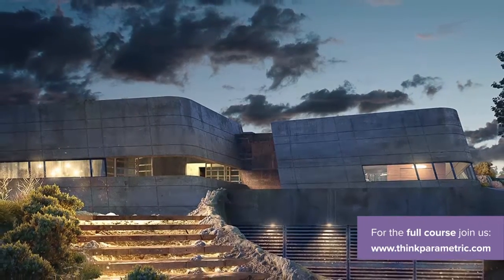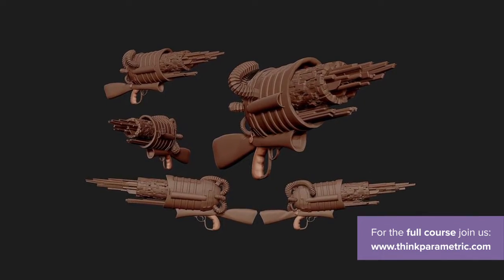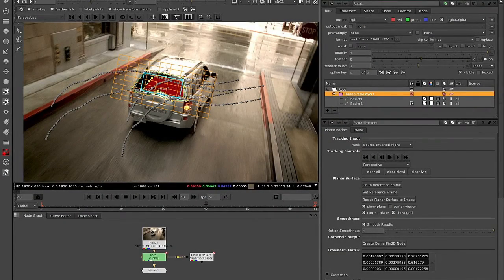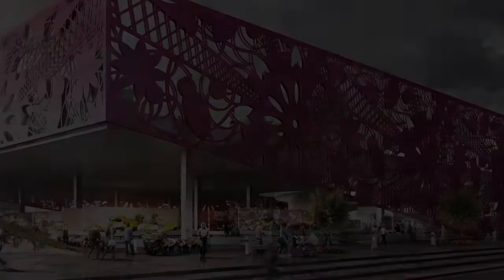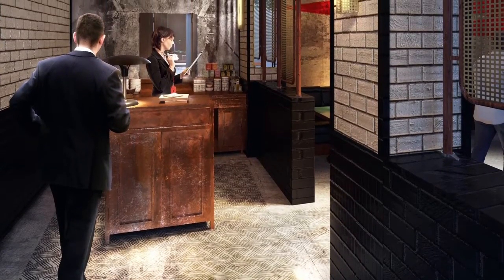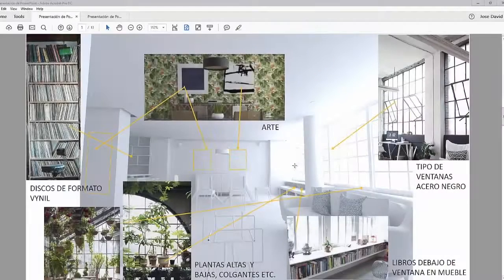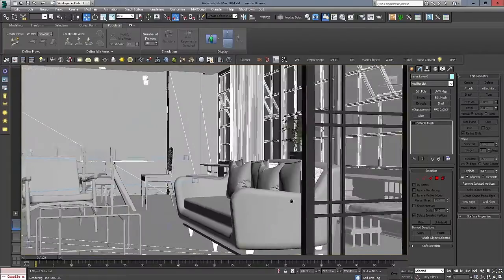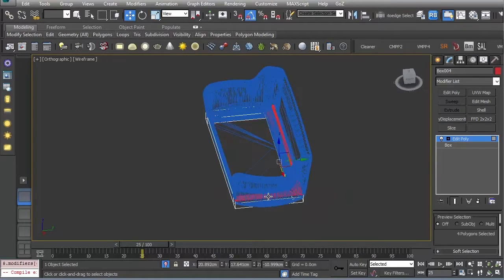Architectural Visualization: Image Planning - Intro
On these series of courses, we'll cover the whole process of creating a professional architectural visualization which can be divided in Pre-Production, Production, and Post-Production.

In this first course, David walks you through the process of how to ask and receive information from a client, Gathering reference images, creating composition proposals and some modeling skills for enhancing our 3d assets, using tools like 3d Max Z brush and Corona Render engine. So let's go ahead and get started.